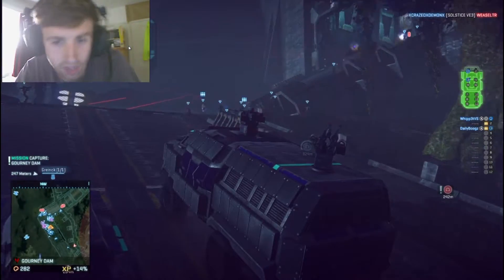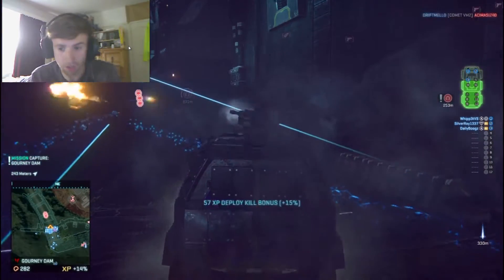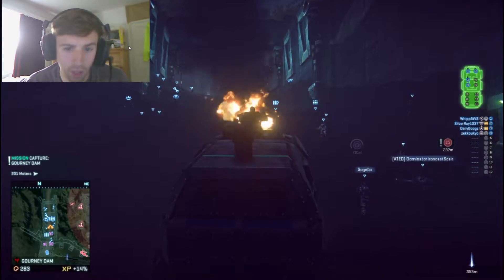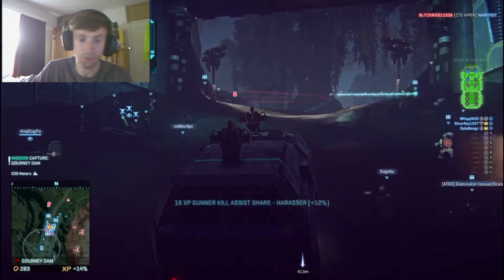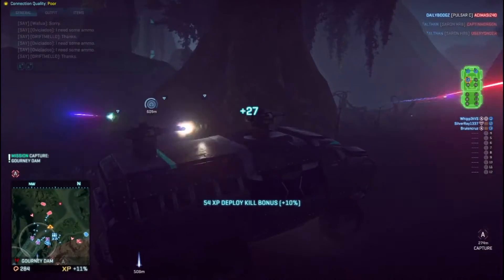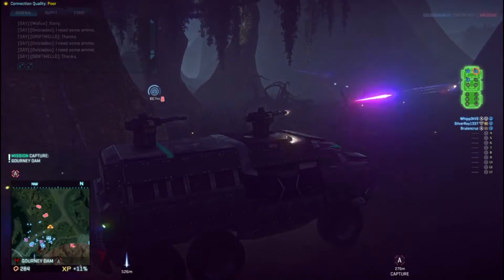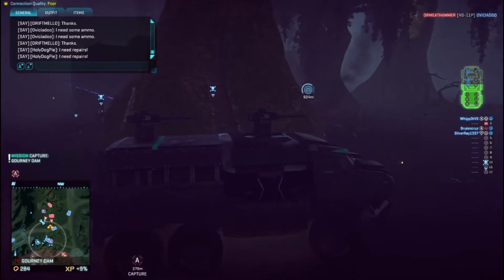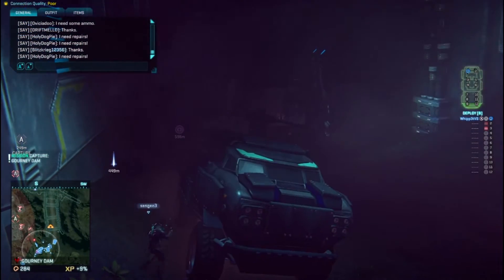Planetside 2 ► Teamwork With A Sunderer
Do you want to get more points with no risk to death? Then you need to get in your Sunderer and COMMUNICATE with your fellow man. In this video I show how good communication can be beneficial to all.

Let me know about any time you have found good communication has helped you :)

I record with Avermedia HD Gamer Portable and edit my videos with Adobe Premiere Pro Cs6.